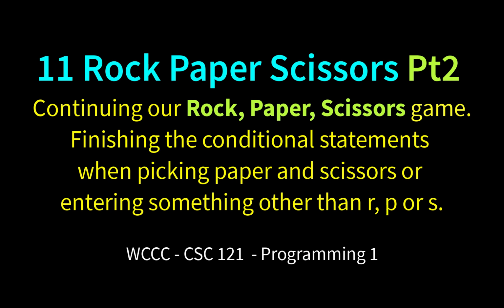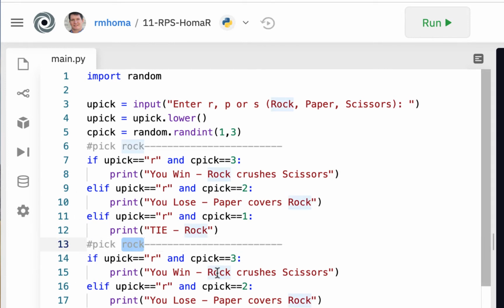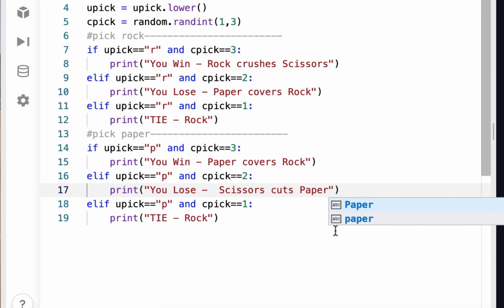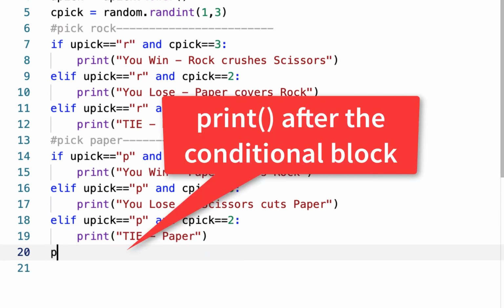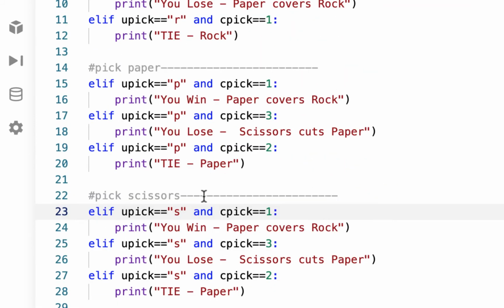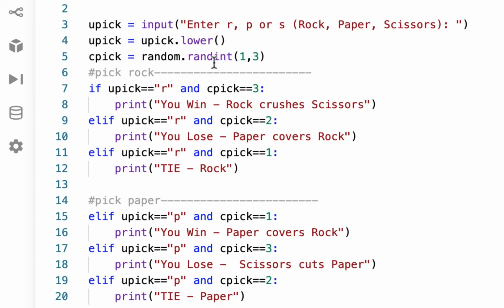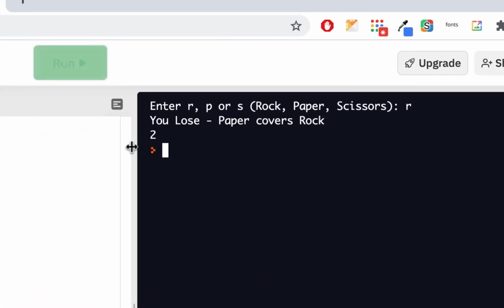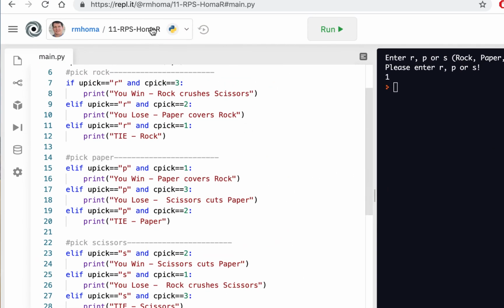11 Rock Paper Scissors (Python) Pt2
Continuing our Rock, Paper, Scissors game. Finishing the conditional statements when picking paper and scissors or entering something other than r, p or s.